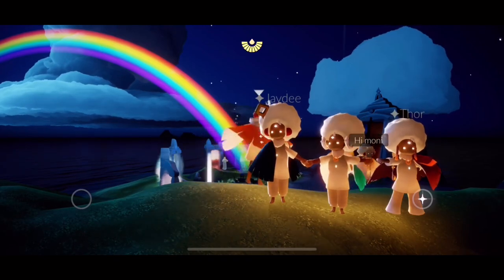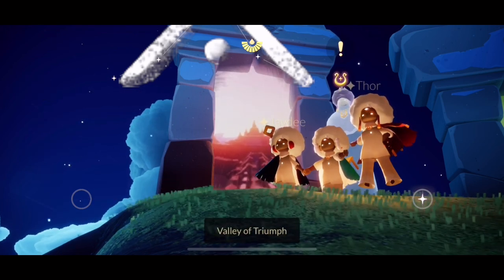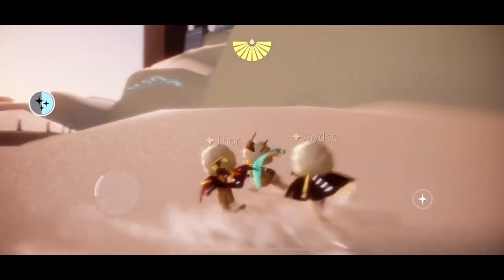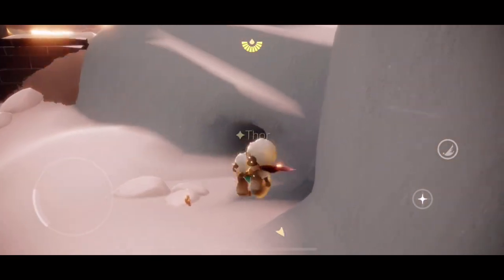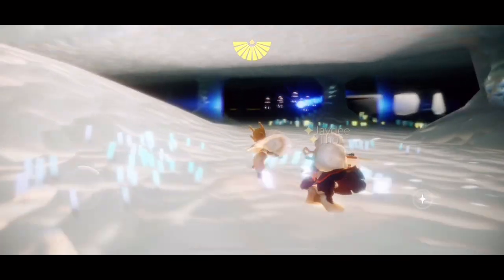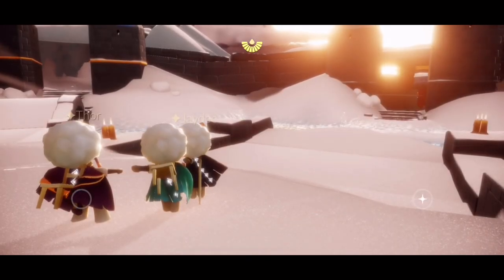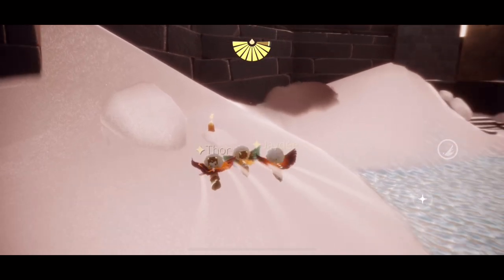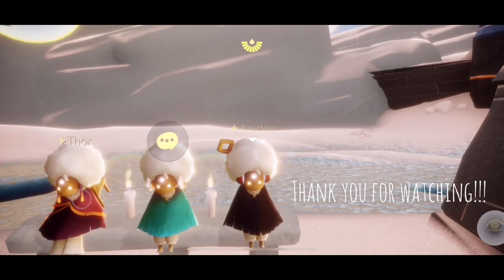Sky: Children of the Light Daily Quest and Seasonal Candles at Valley of Triumph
Photo by Thor